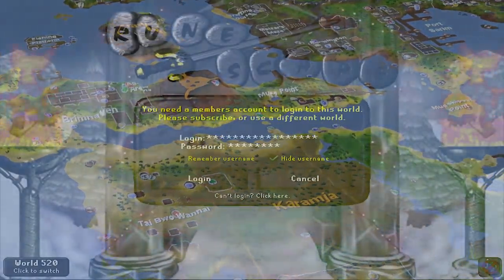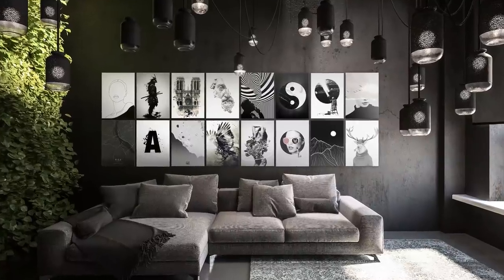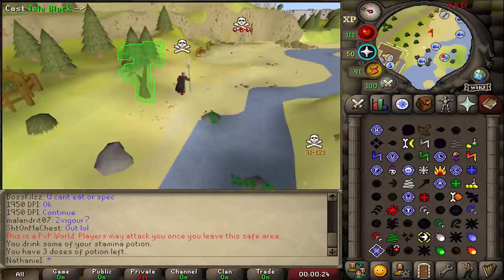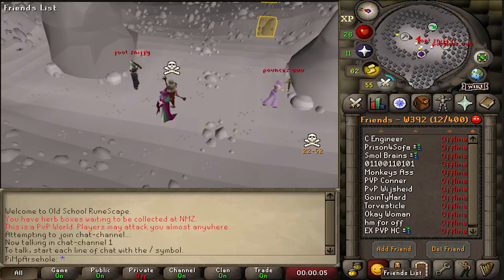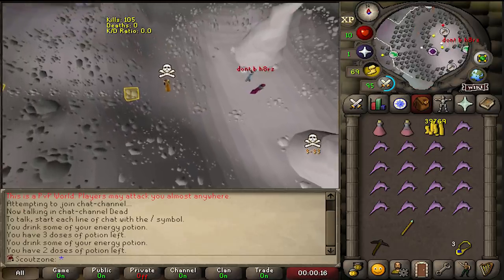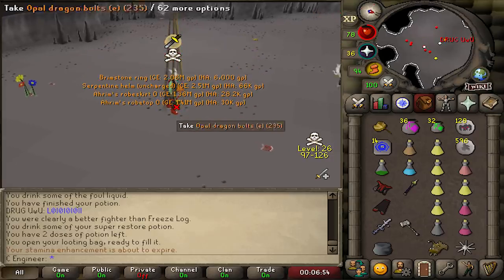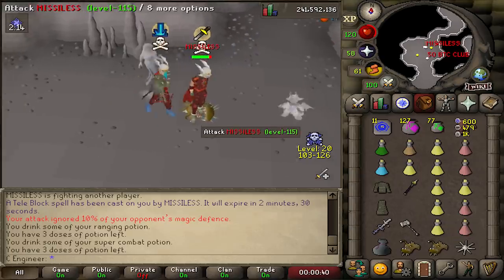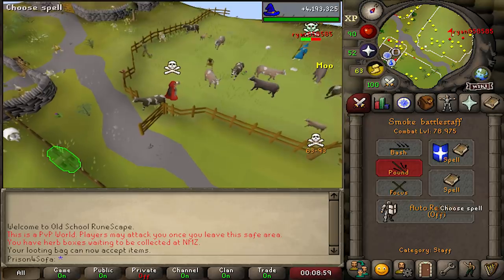I'm snitching on myself for millions of GP